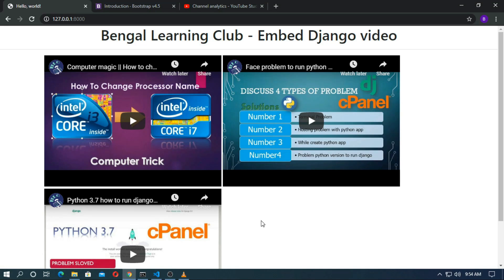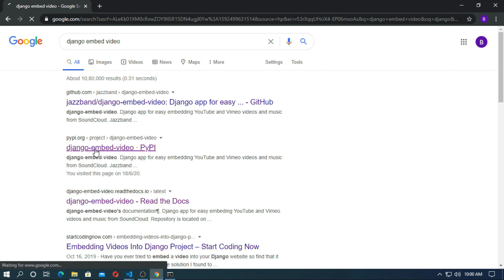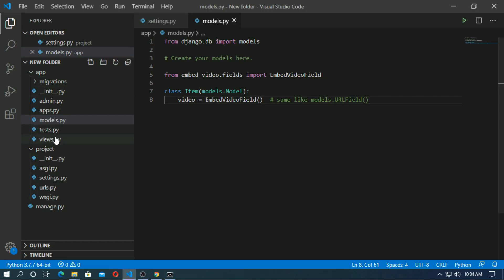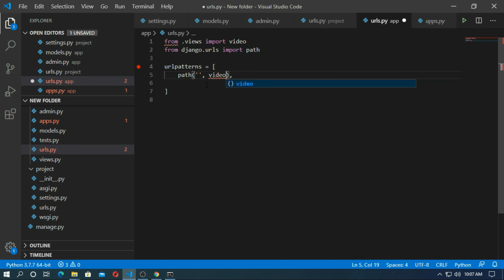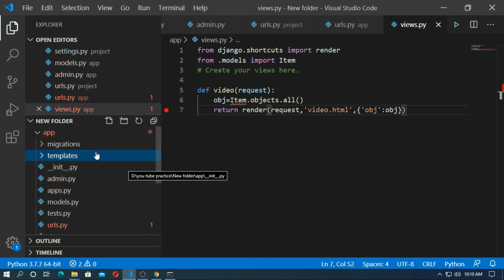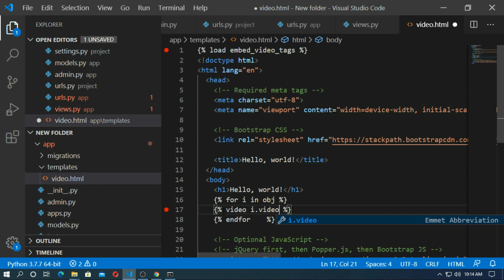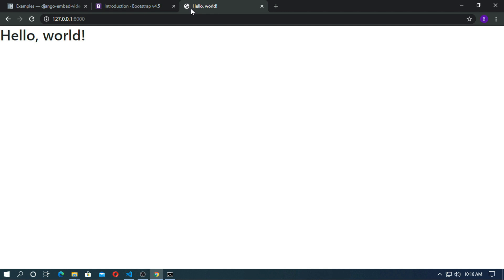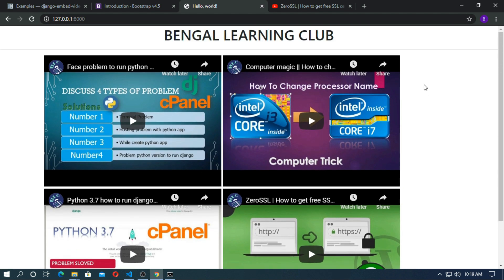how to embed video in Django || video grid website by Django || embed YouTube video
how to embed video in Django || create django video embedding  website || embed YouTube video
in this video I have created a website for embed video in django
you will learn how to embed video in django
follow the step by step
don't skip

embed video create a amazing website in Django
install a module :
                 pip install django-embed-video
then  installed  the app embed-video
create model
register model to admin
and create url and link with views
in template load the embed video tags
                        {% load embed_video_tags %}

create for loop for a sequence
    and embed video one by one
            {% video i.video 'small' %}
    you can use large instead of small

ask anything join telegram ::
Blearningclub Telegram channel ::

for support us

i will glad if you get help from this video